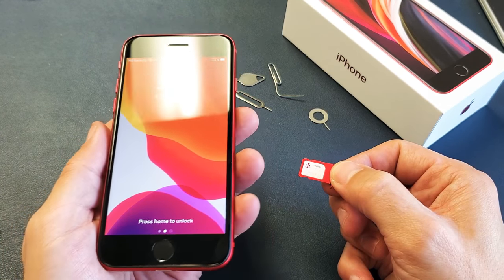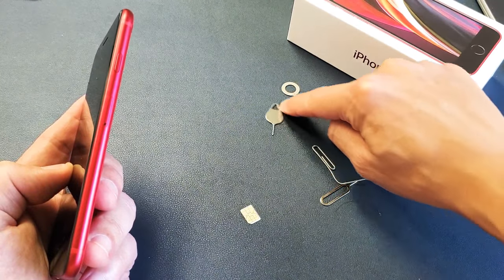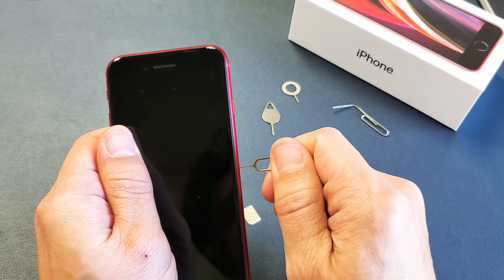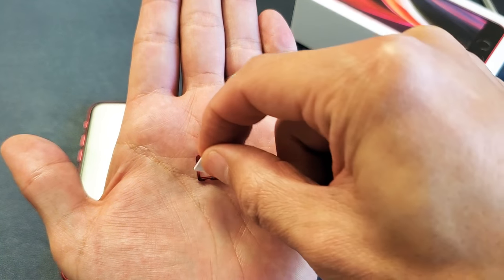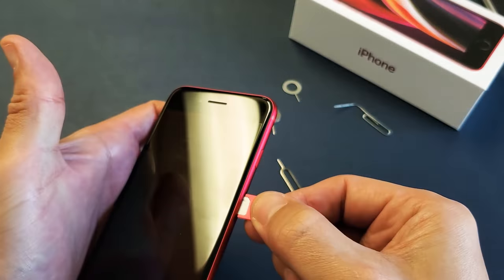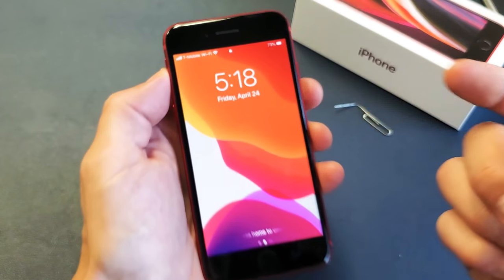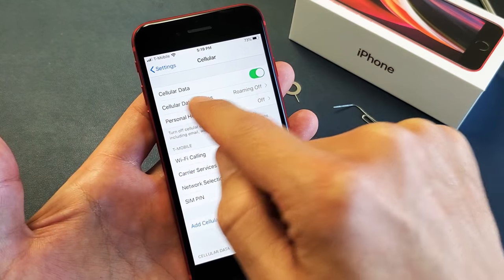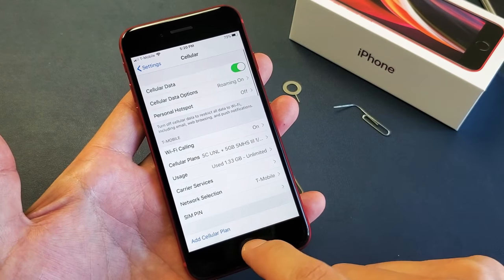iPhone SE 2 (2020): How to Insert Sim Card Properly + Tips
I show you how to insert/eject the network sim card on a new 2020 Apple iPhone SE 2 plus tips. Hope this helps.